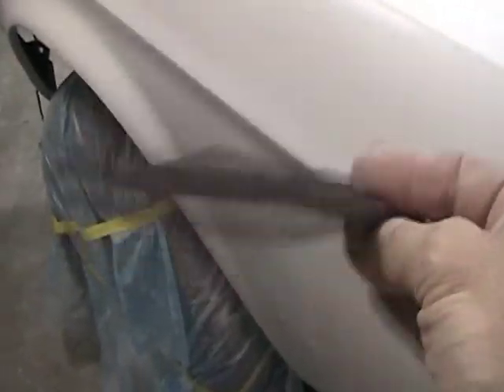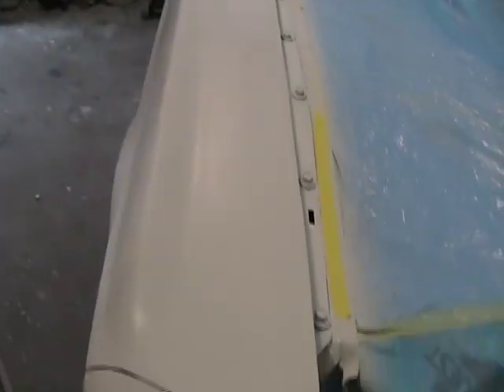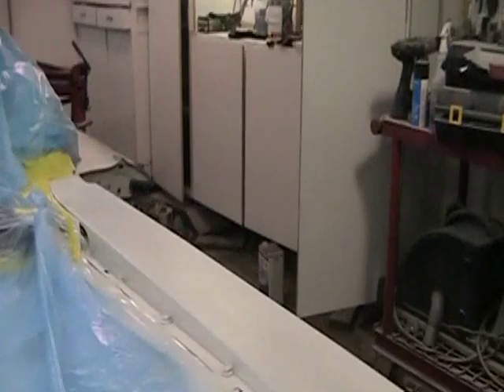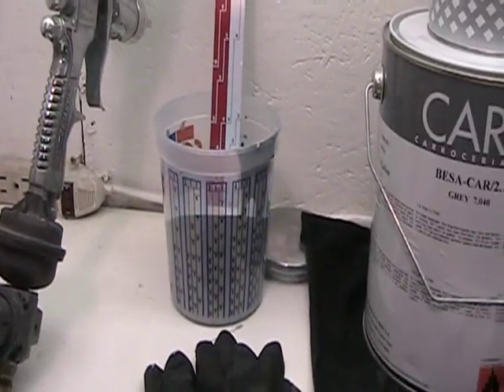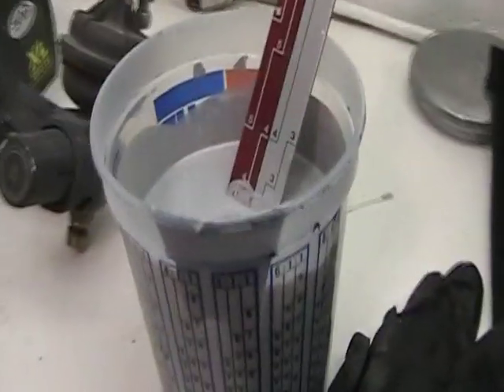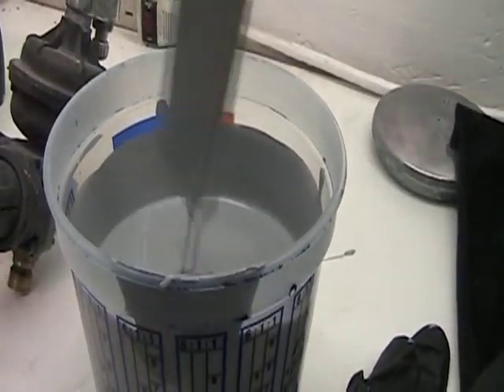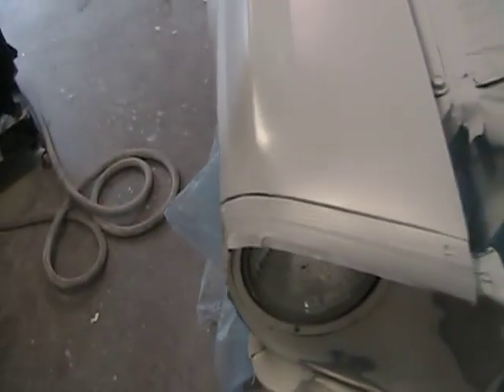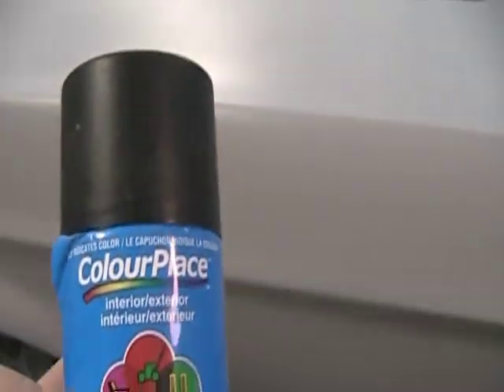2k primer applied